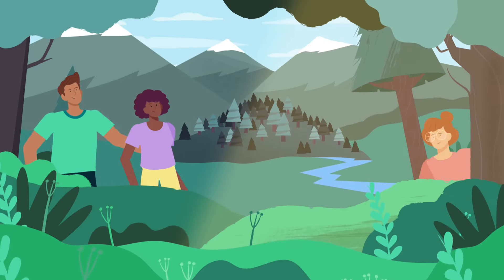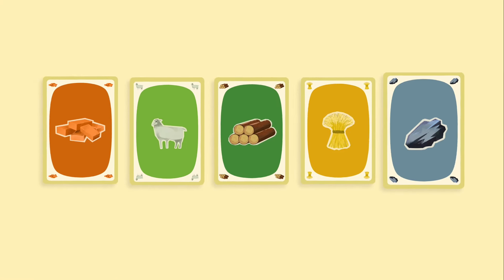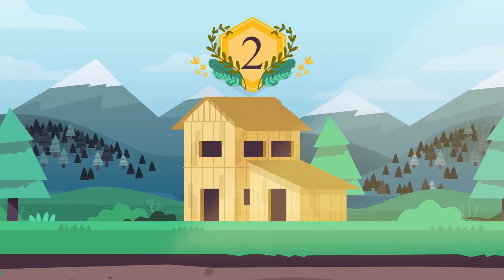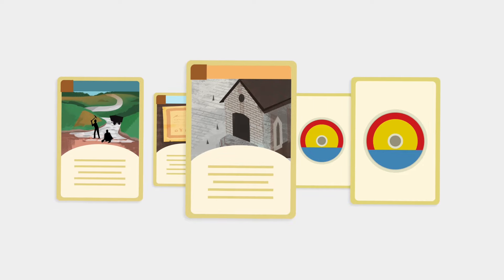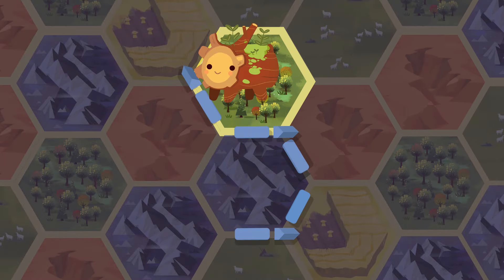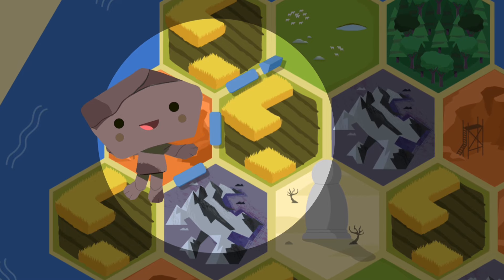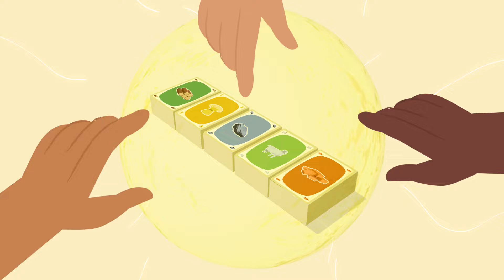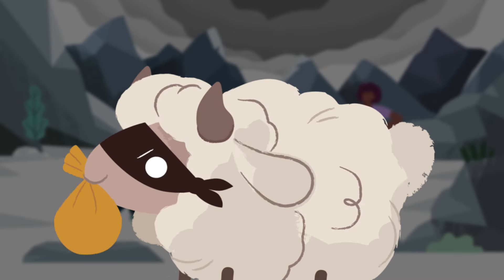How to Play CATAN - The Most Adorable Overview Ever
One reason CATAN remains a perennial favorite is because it takes just minutes to learn the basics. In this short video, our ridiculously cute resource Catanimals will guide you through an overview of the game.